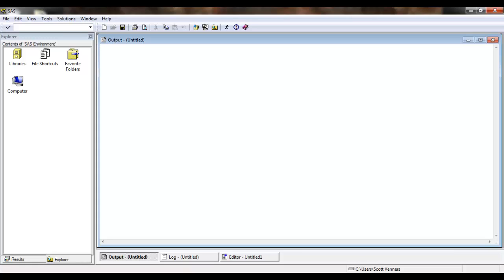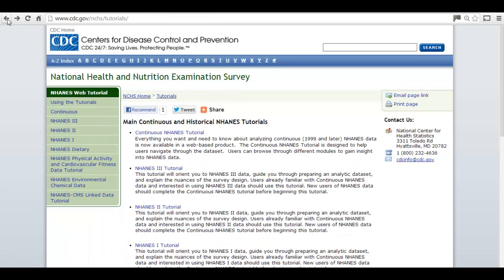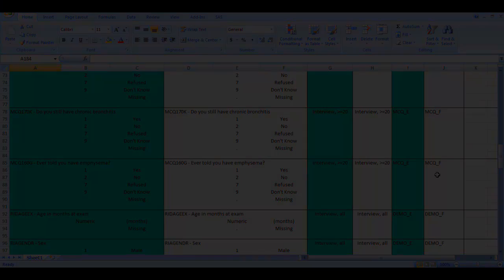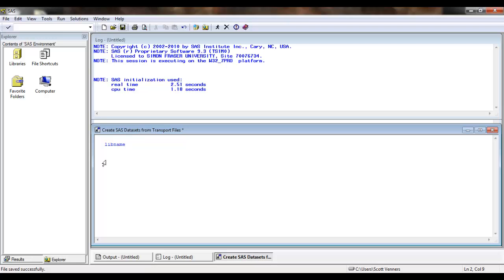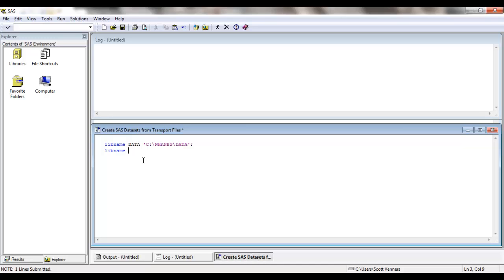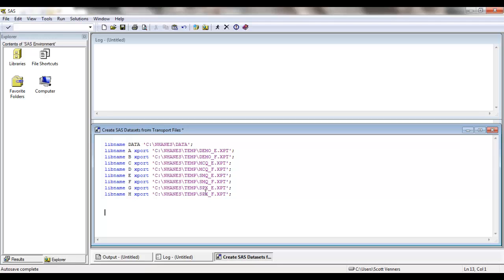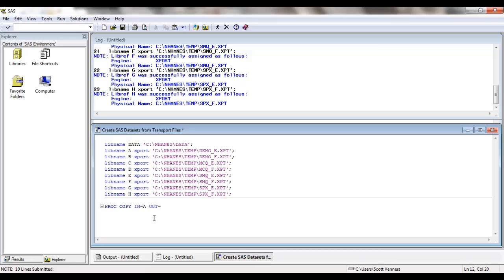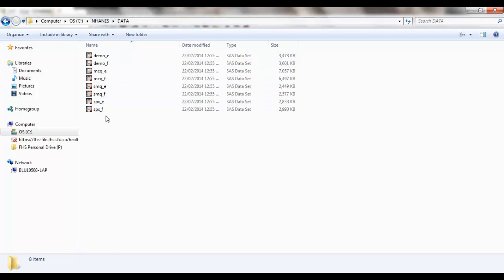4.2 - Downloading and Reformatting Data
This video supports a course at Simon Fraser University and is intended for students in the class.  In this video, students will download data from the NHANES website for their models and convert the data into a format that can be used by SAS.